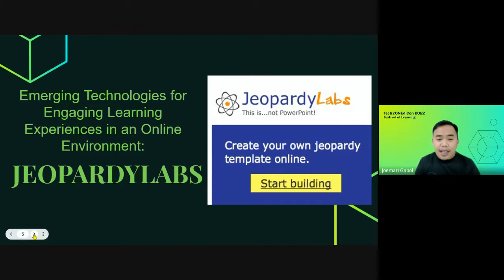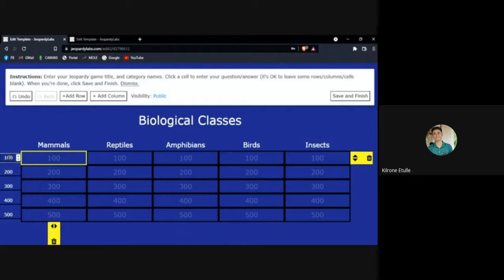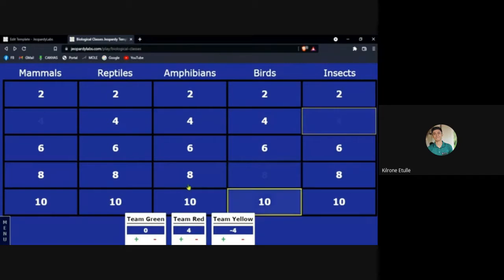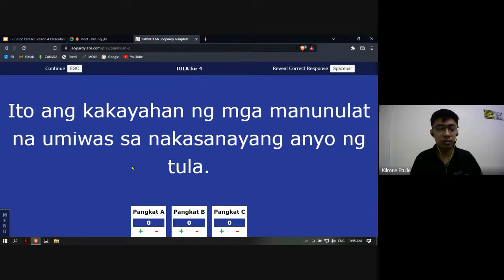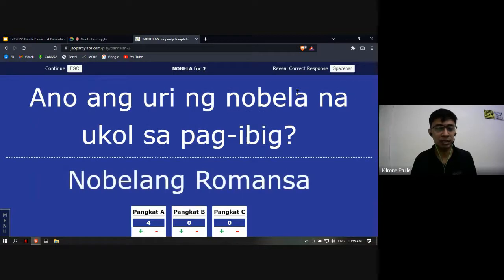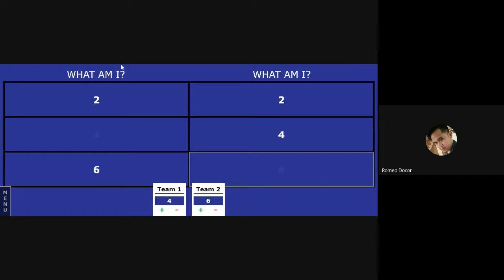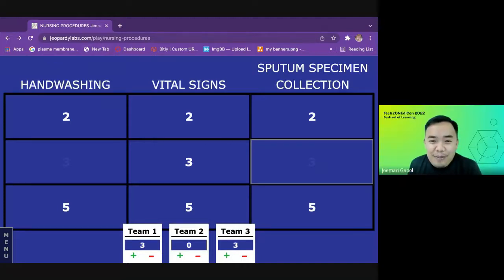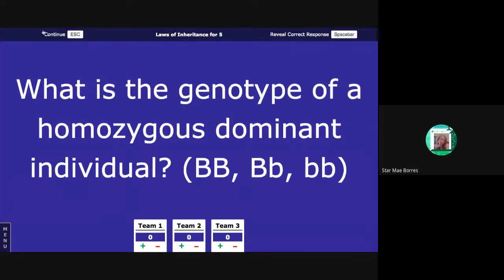TechZONEd Con 2022 [Jeopardylabs | Interactive Presentations]